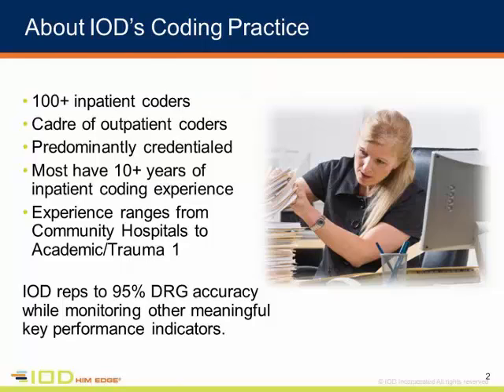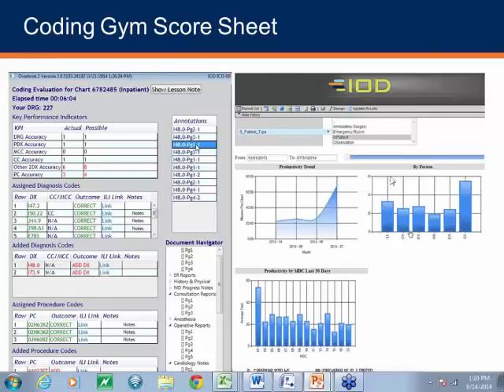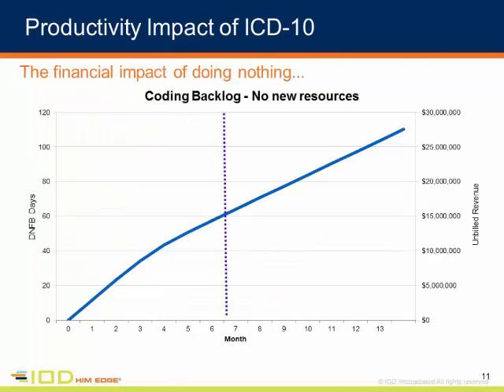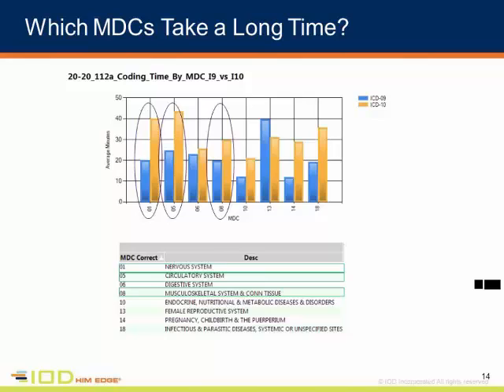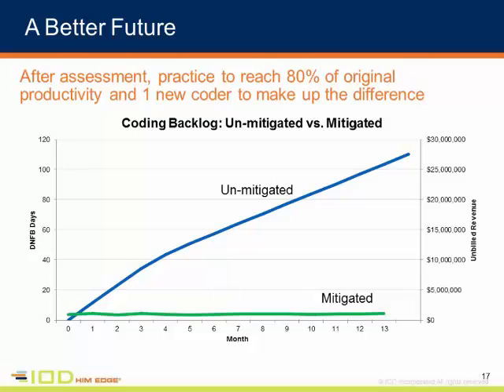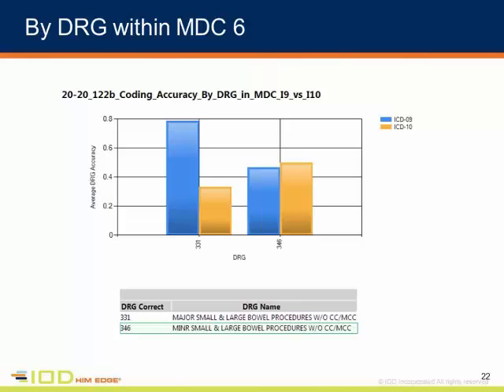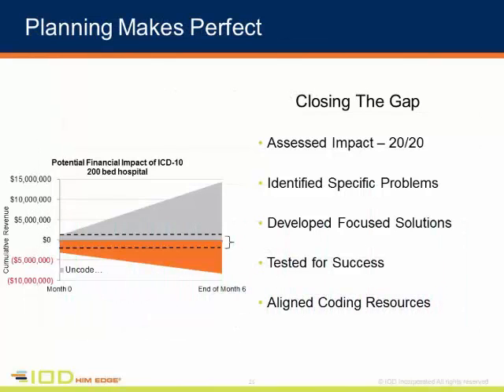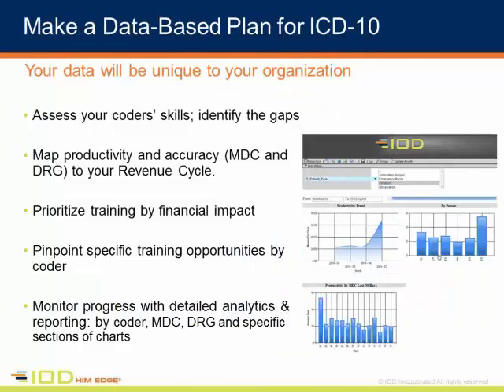Assessing ICD9 and ICD10 Skill Sets Part II